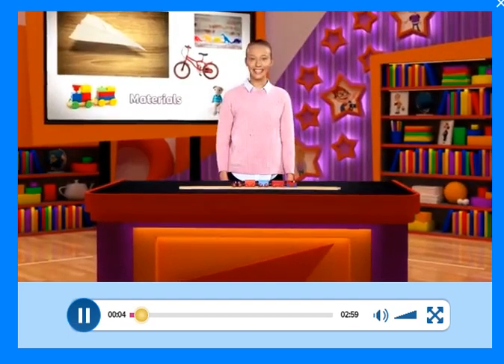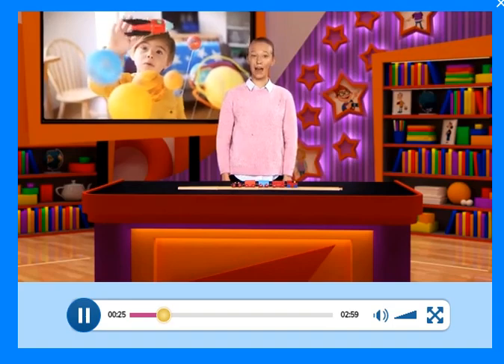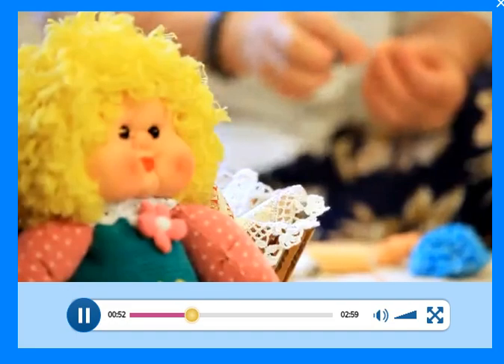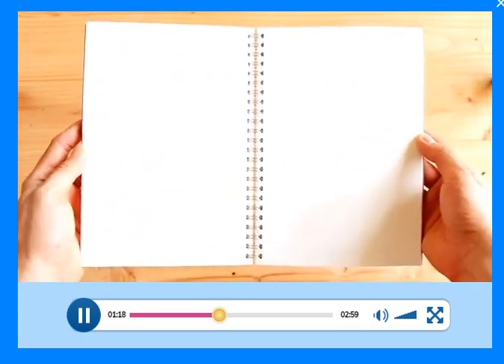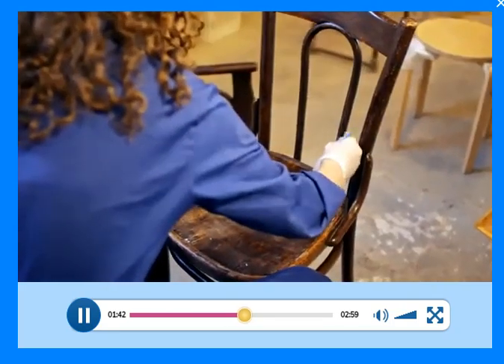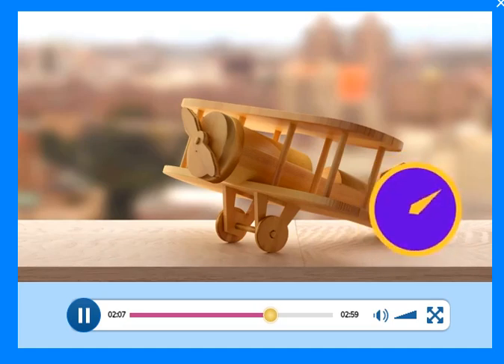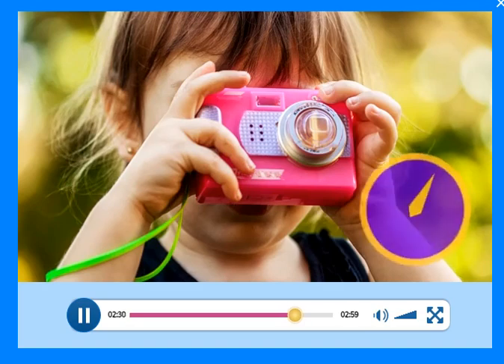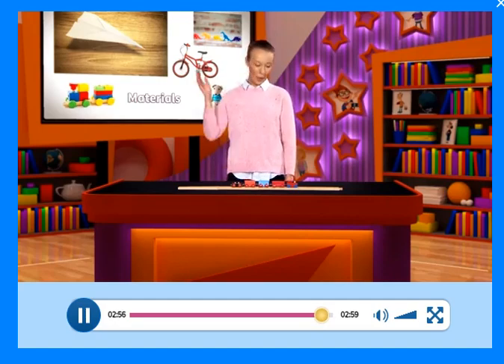Power up start smart Unit 6 Materials